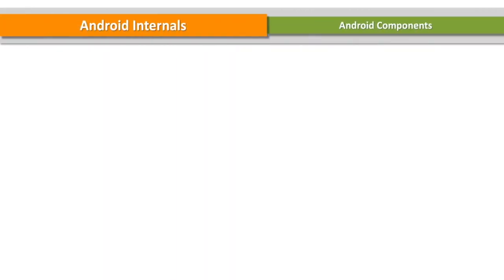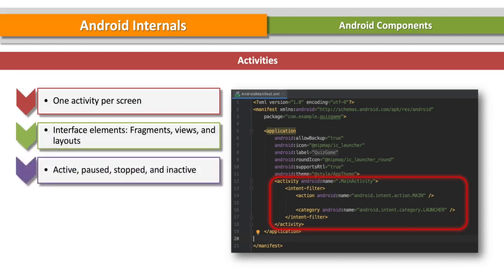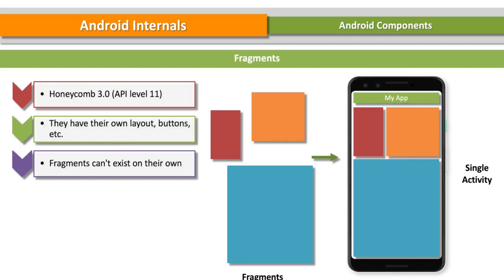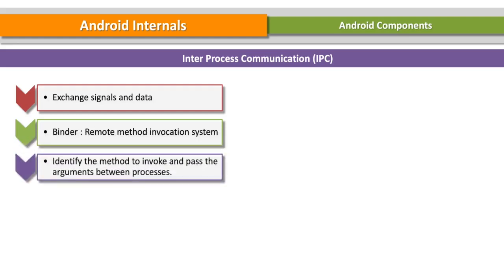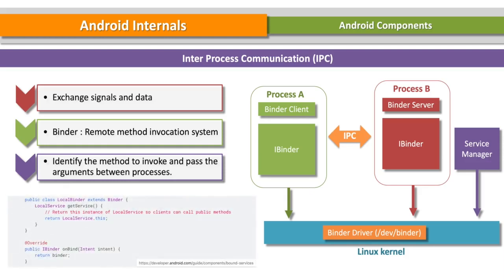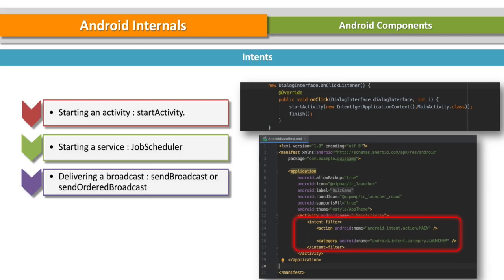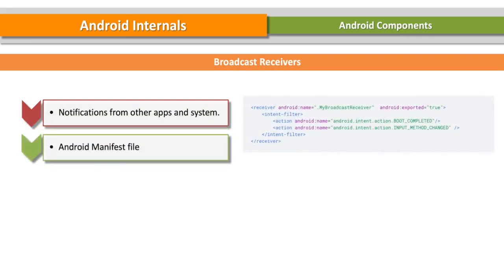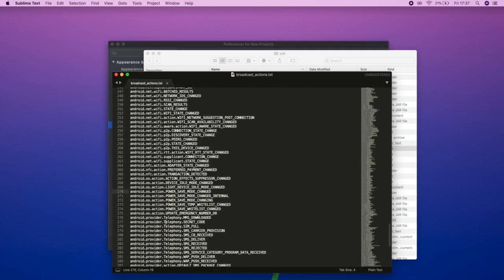14 Android Components